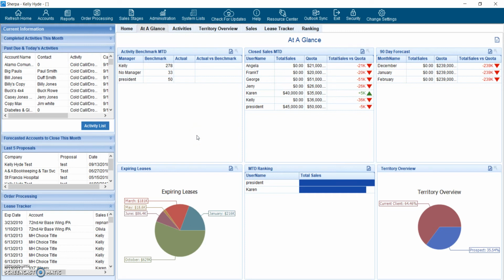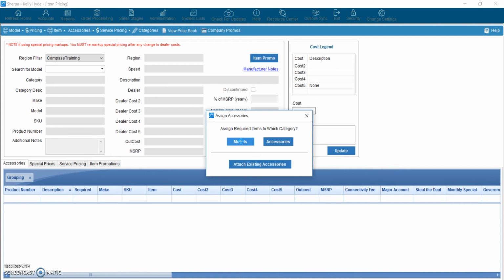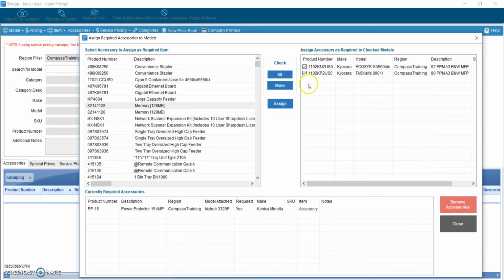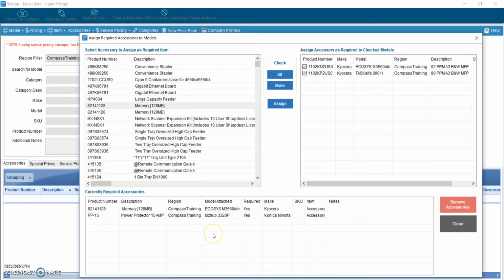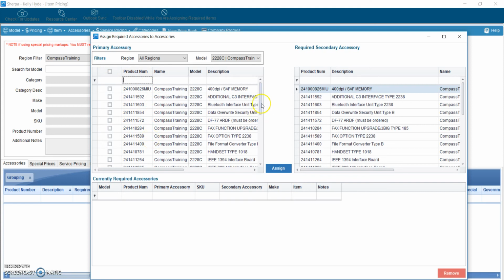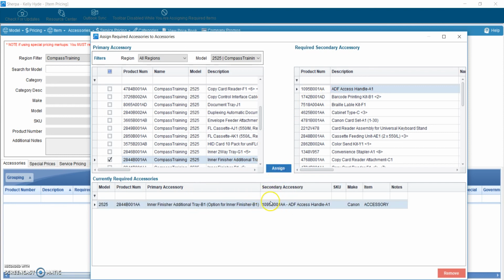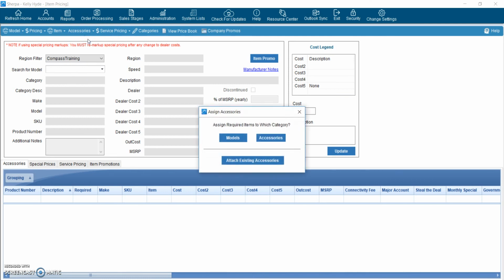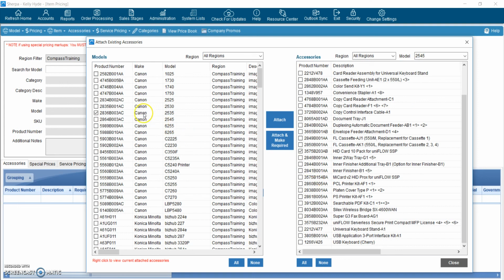Item Pricing Setting Required Accessories